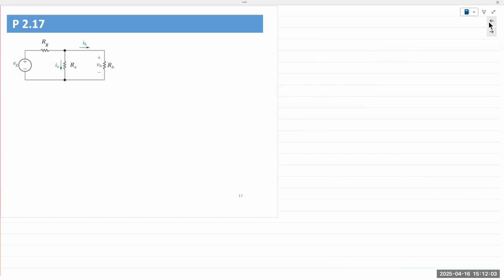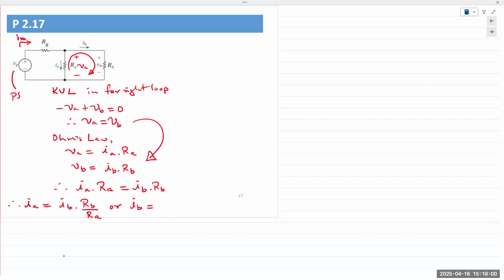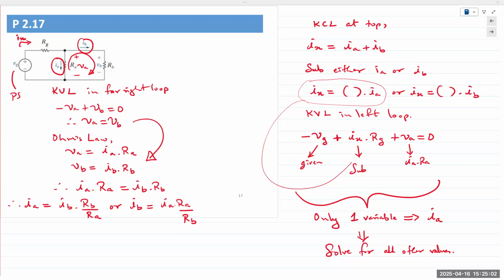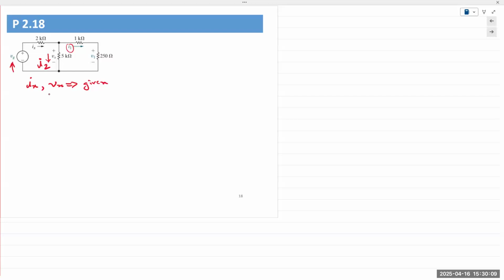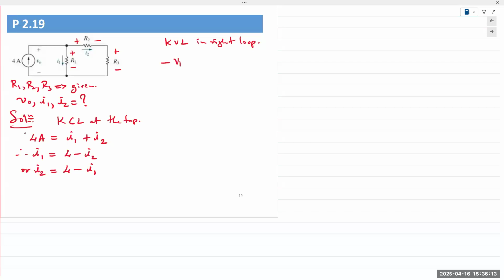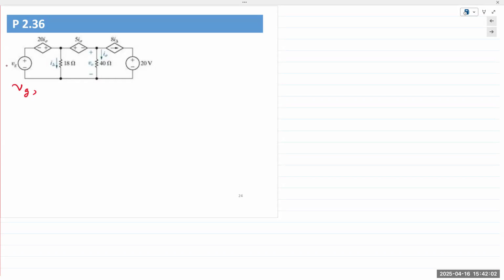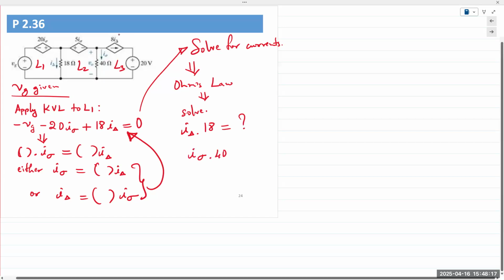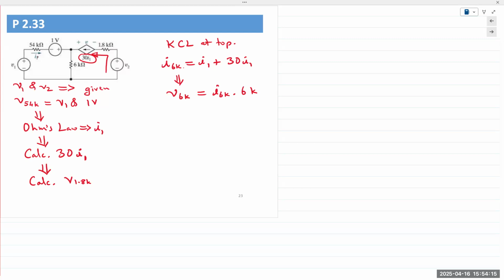EE 113-01 - Lec 07 - 2025_04_16 - Ohm's Law, KCL, KVL